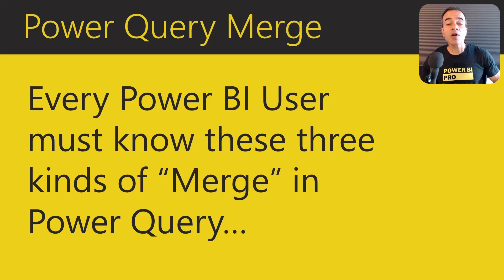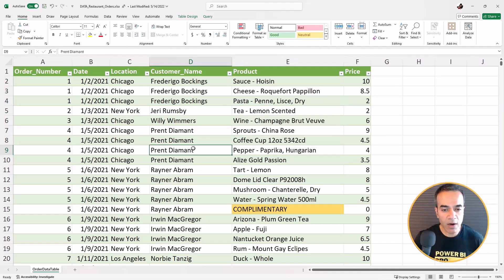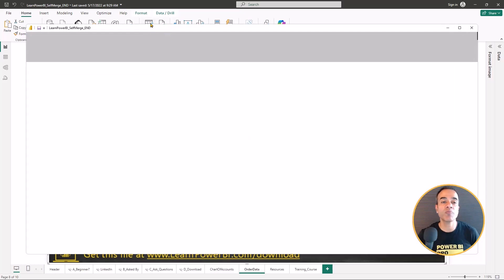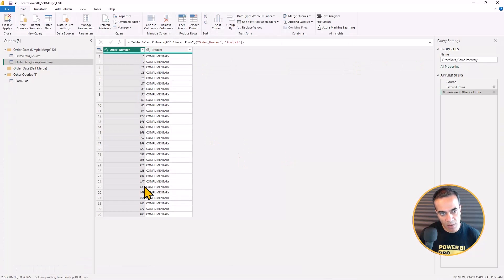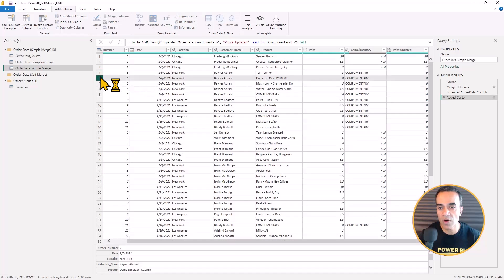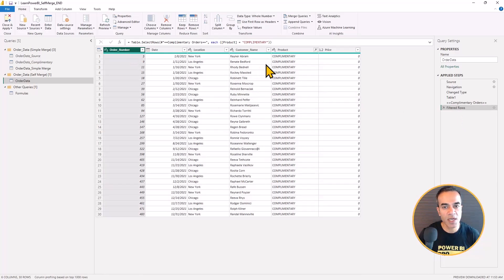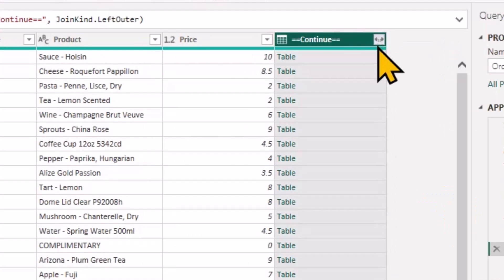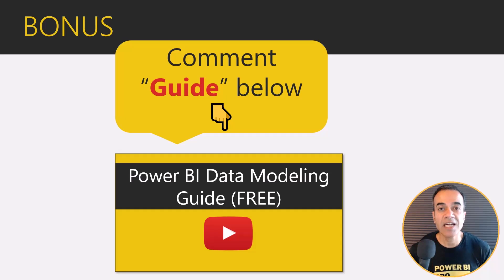Power Query "Self" Merge in Power BI: Merge Table with Itself 🤯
💬 Comment "Guide" to get my Power BI "Data Modeling Beginners Guide"

Everyone is familiar with the standard merge feature in Power BI's Power Query, where you combine two different tables. However, there are many cases where you need to merge a table with itself 🤯. This happens especially when the information you need is present in the same table but on different rows. That's when mastering the "Self-Merge" technique becomes invaluable.

⚡Power On!⚡
-Avi Singh